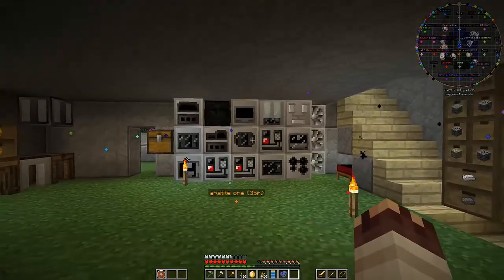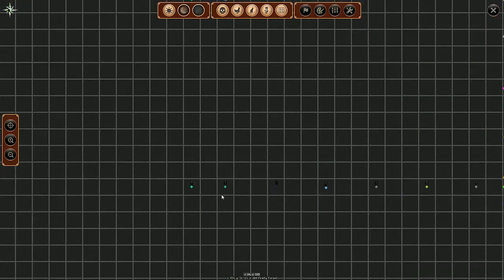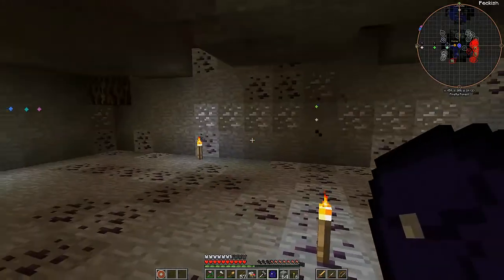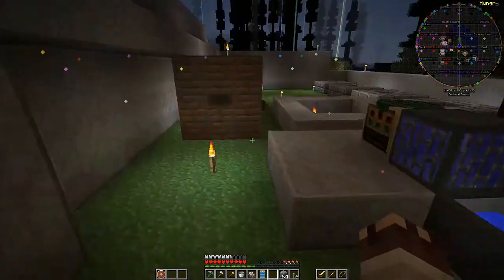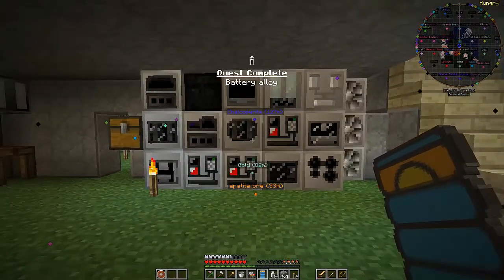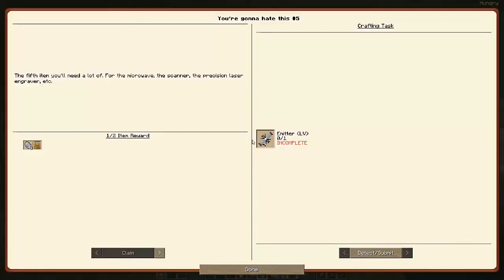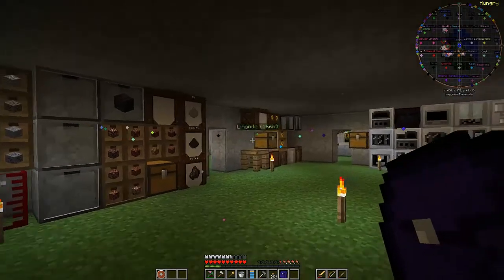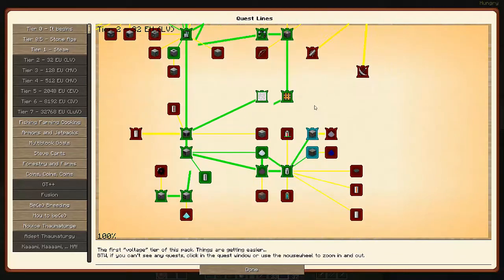S01E10 Gregtech New Horizons - Twilight Forest Ores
In this video I venture into the Twilight Forest looking for ore. Specifically looking for Lead and Nickel deposits to get into the batteries. I then wrap up the battery ores by hitting rock salt and diamond in the overworld